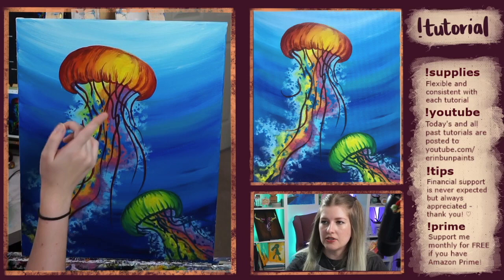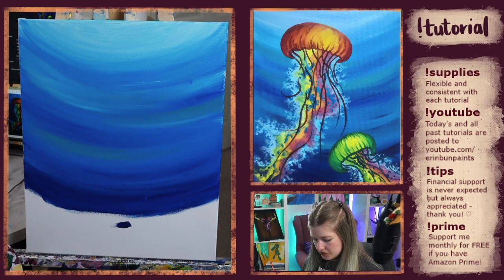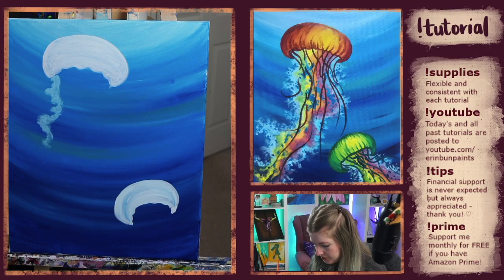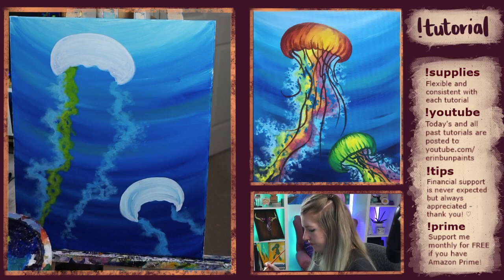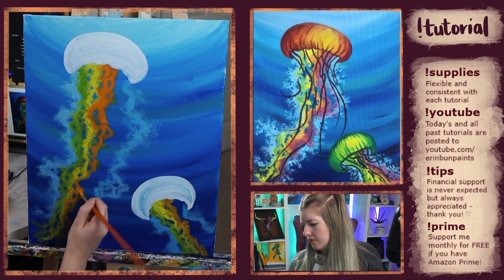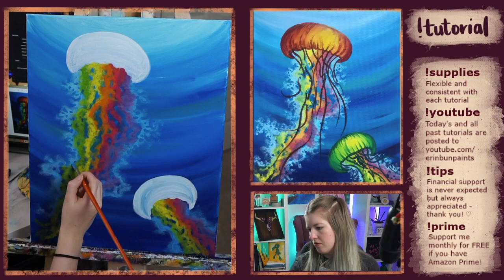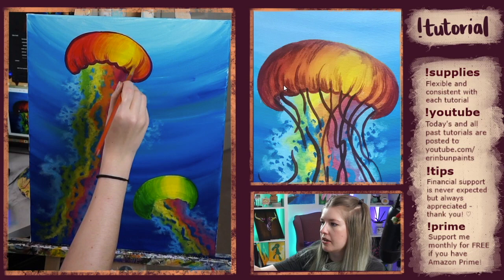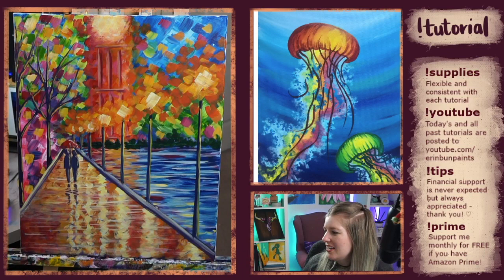Learn to Paint 'Rainbow Jellyfish'! Step by Step Acrylic Painting Tutorial by erinbunpaints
Supplies used:
Acrylic paint: white, red, yellow, phthalo blue (START Academic Acrylic, found at Curry's Art Store)
Canvas: 16x20